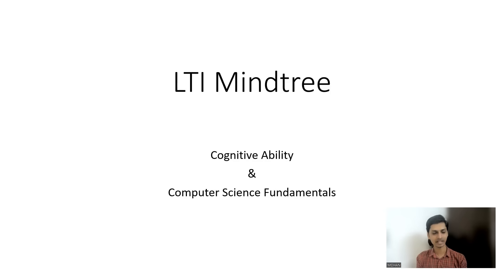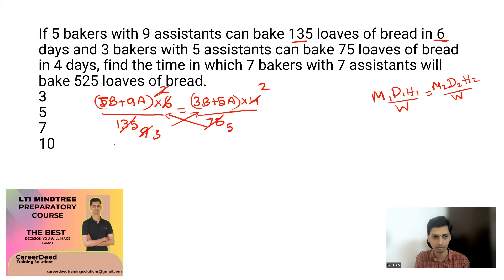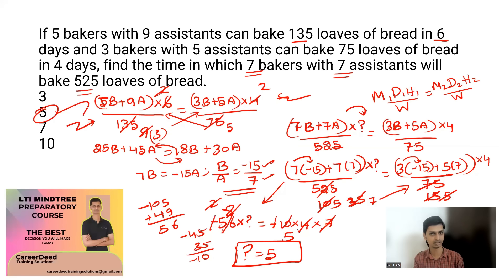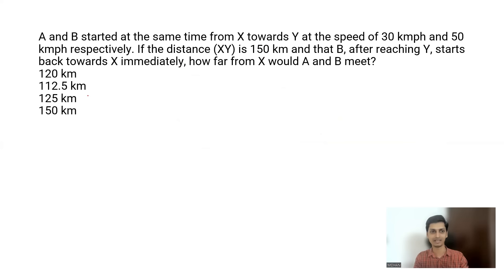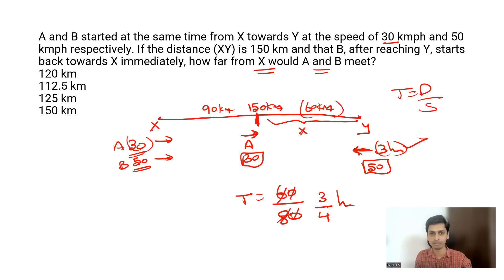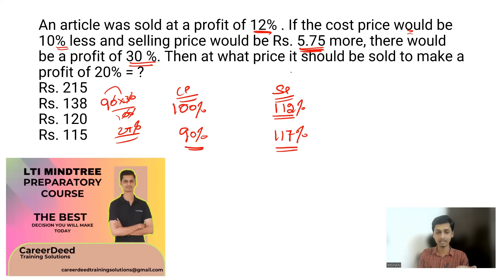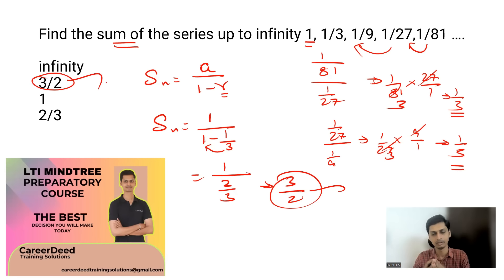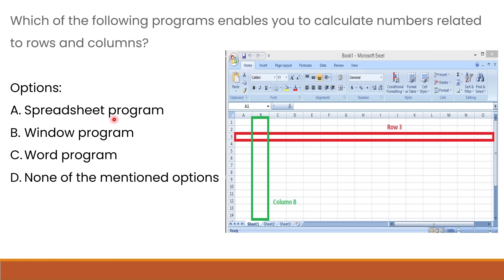LTI Mindtree Questions| LTI Mindtree Question and answers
iPhone users: Download classplus app and Org Code: ZQQFD for accessing the course

LTI Mindtree questions
Mindtree questions and answers
campus interview preparation
LTI Mindtree syllabus
LTI Mindtree aptitude questions
mindtree coding questions
Aptitude questions for interviews